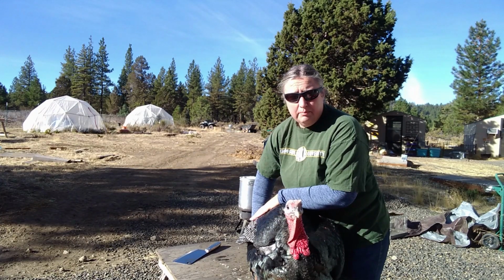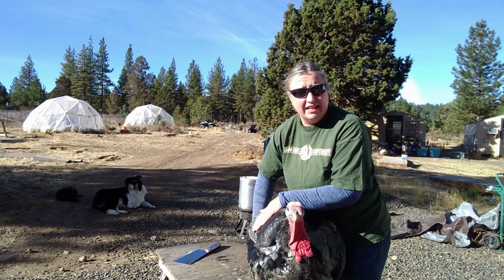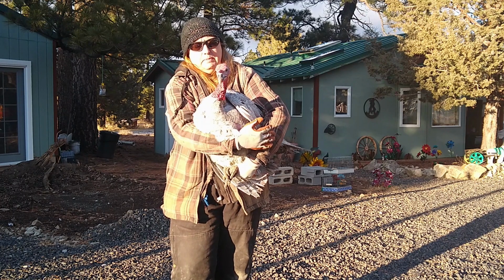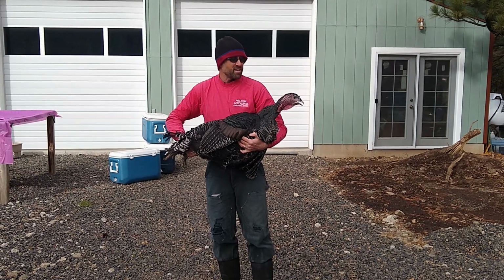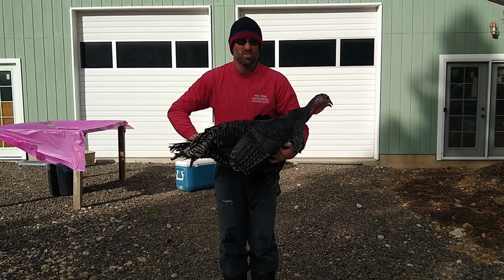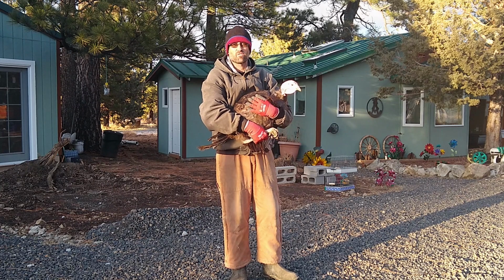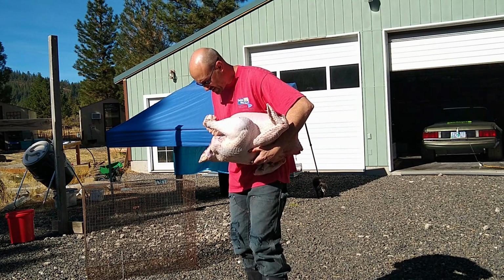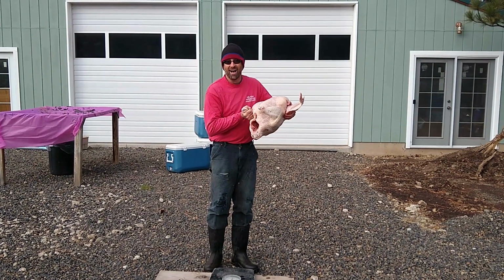What is the Difference Between Broad-Breasted and Heritage Turkeys?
People ask all the time about broad breasted and heritage turkeys.  What is the difference?  How big do they grow?  Which should I get if I want to breed turkeys?  Which is better for meat?  A lot of questions.  We bought two broad breasted turkeys at the store this year to grow them for holiday meals.  We also hatched our own heritage turkeys.  In this video we'll give you a glimpse at each at 6 months old.